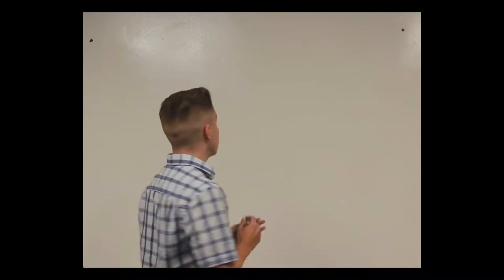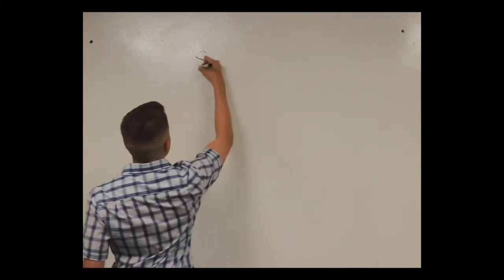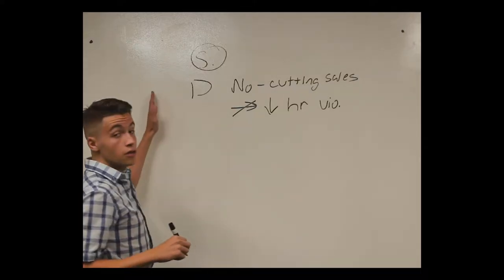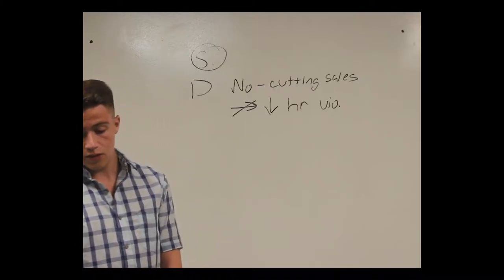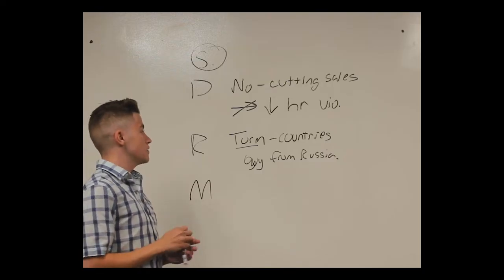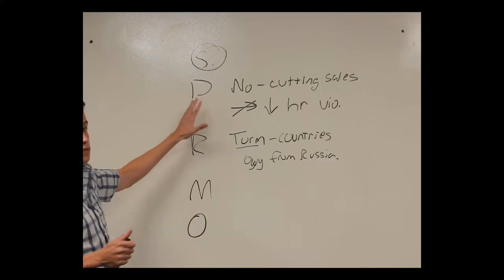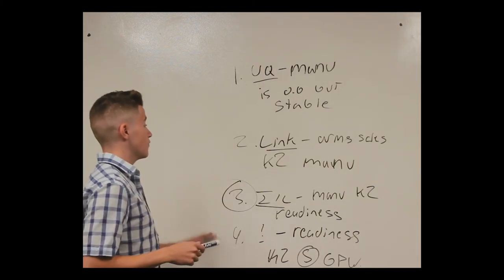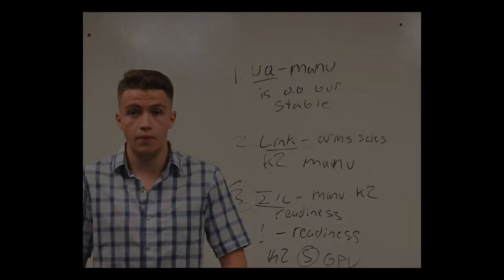2019 - 2020 Digital Debate Center: Using Packet for Rebuttals (Novice)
Resolved: The United States federal government should substantially reduce Direct Commercial Sales and/or Foreign Military Sales of arms from the United States.

Lecture by Isaiah Sirois